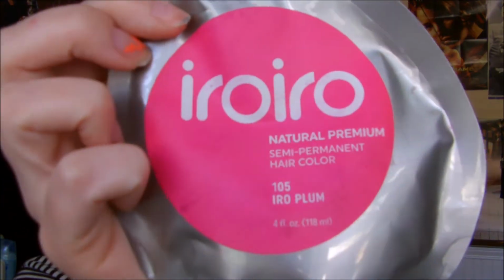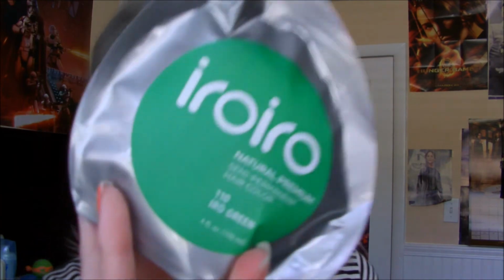Iroiro Hair Dye Review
Thanks to the Iroiro company for sending me a few of their lovely hair dye! I hope you guys check it out and comment any questions you have for me.